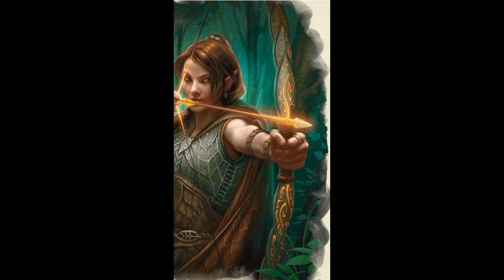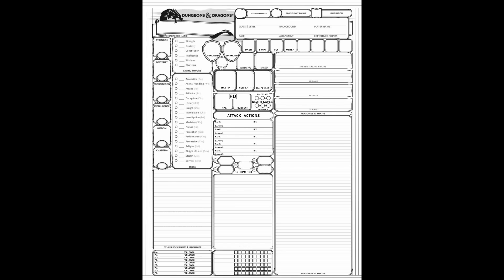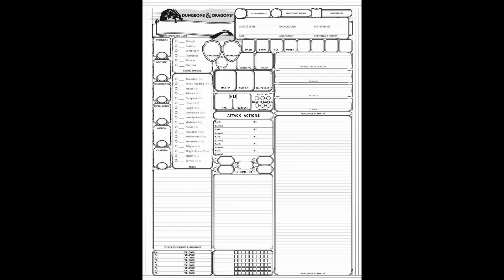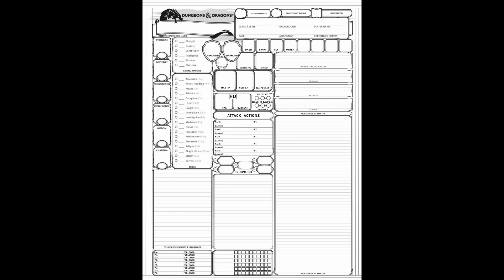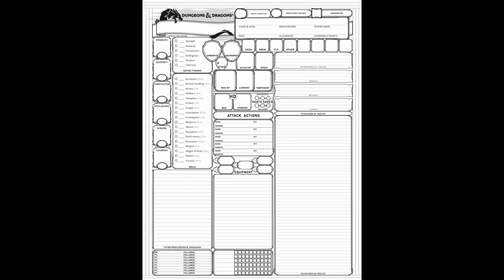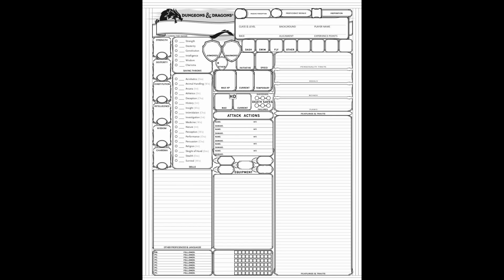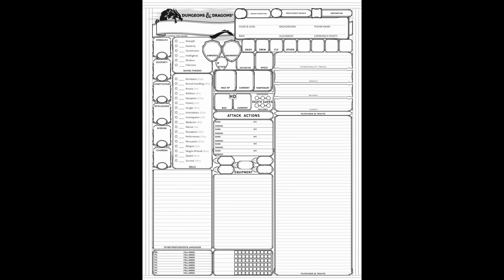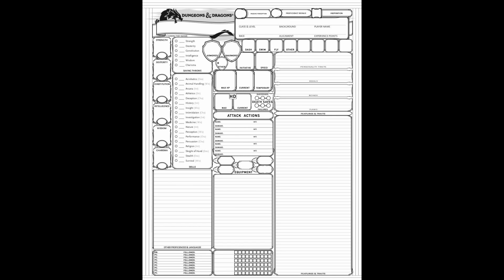Dungeons and Dragons Terms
Before we go into Character Creation. We need to know some of the terms we will be using so things can all come together when we do build a character!

Got more questions that need answering?